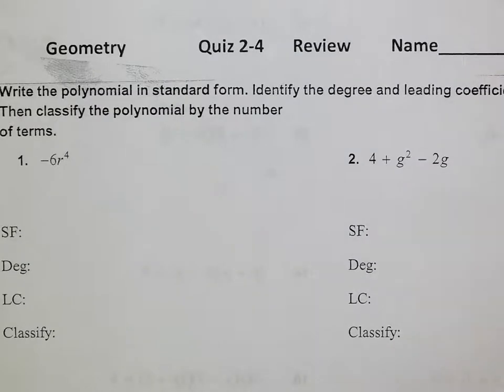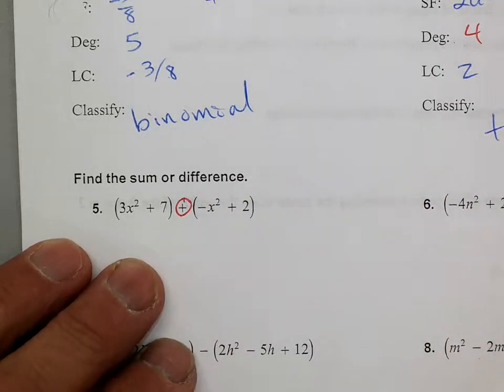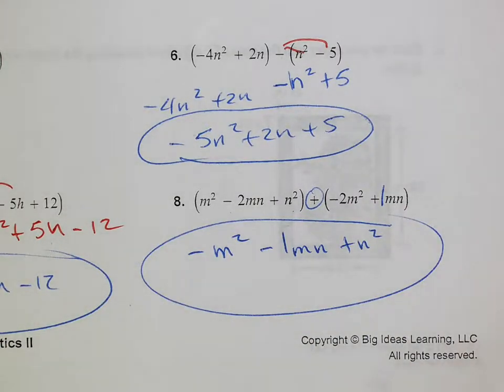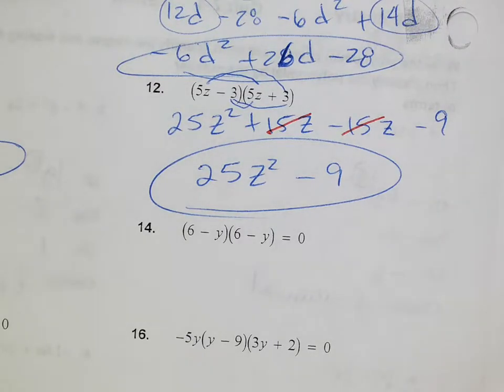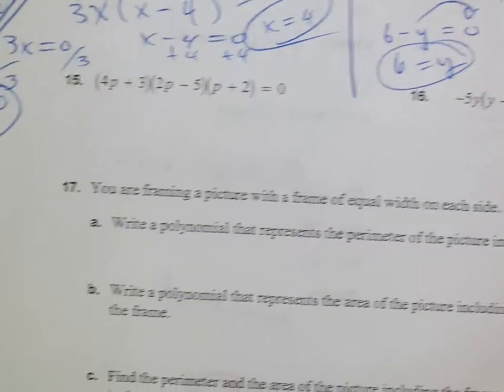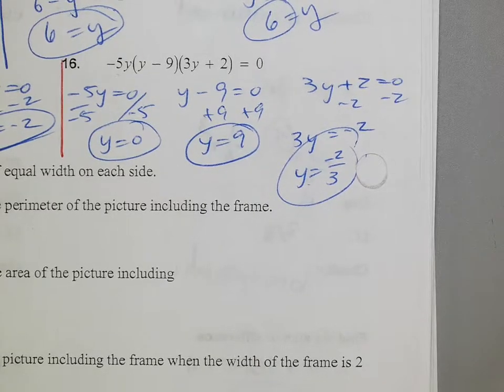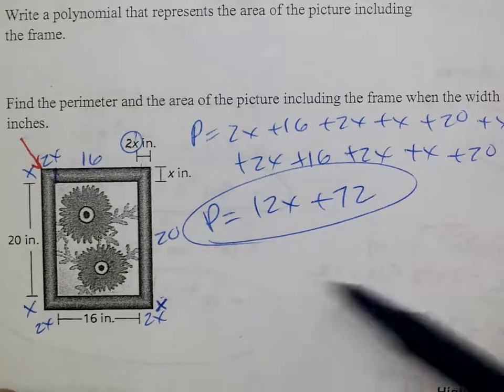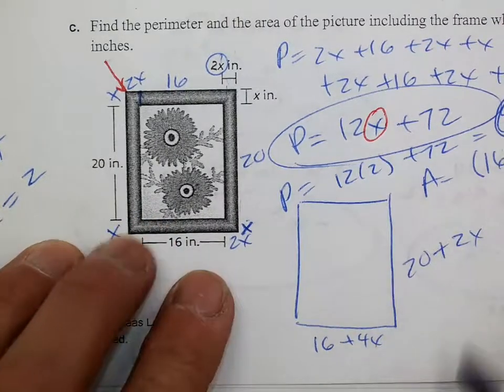Rev2 4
Description